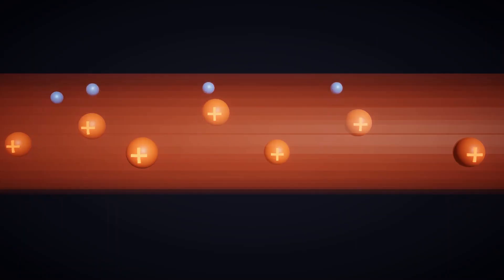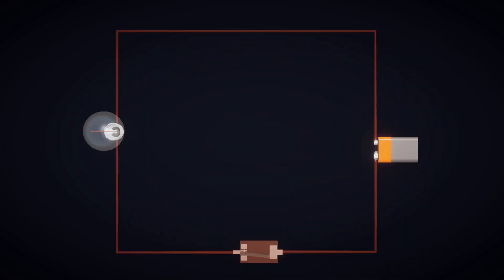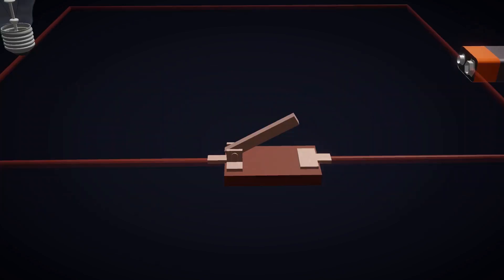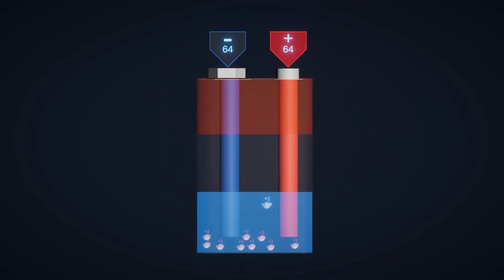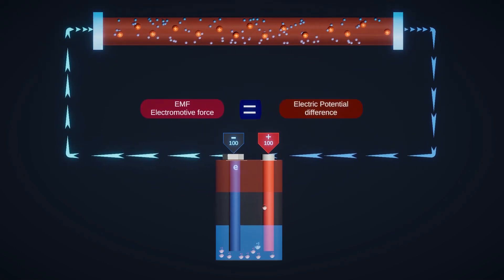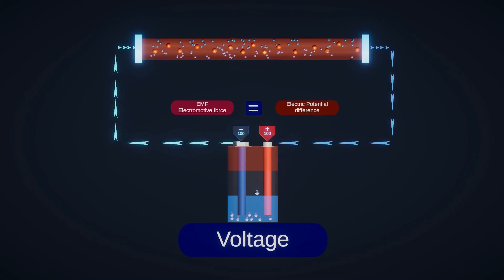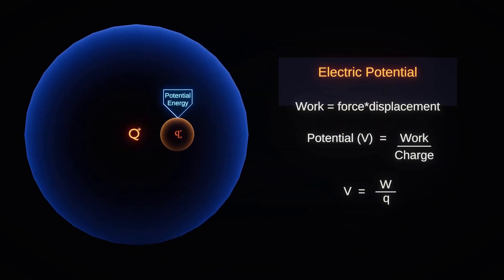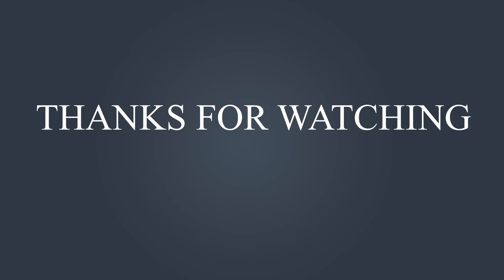Electric potential and potential difference || 3D animated explanation || class 12th || Electricity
Electric potential and potential difference are concepts in the field of electromagnetism that describe the distribution of electric charge and the work done in moving a charge within an electric field.